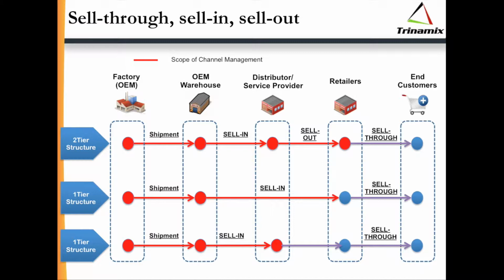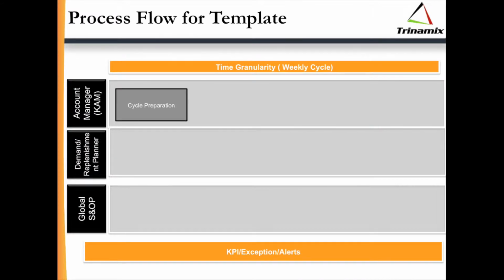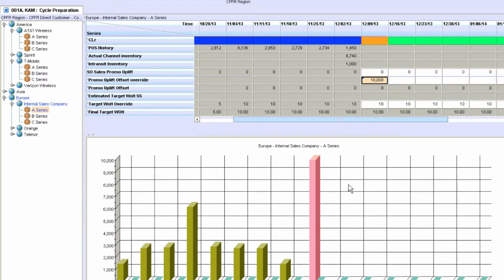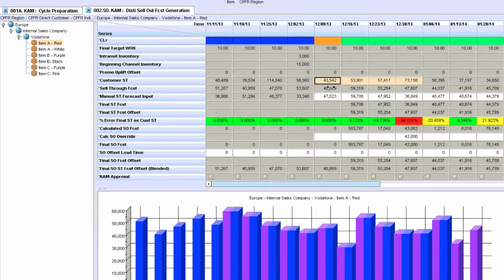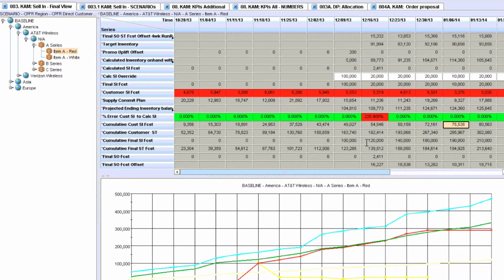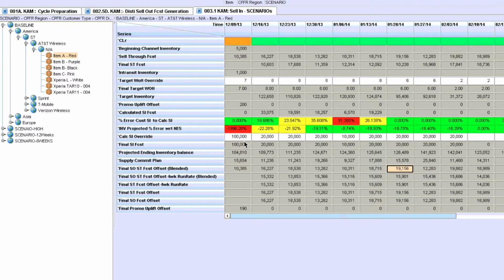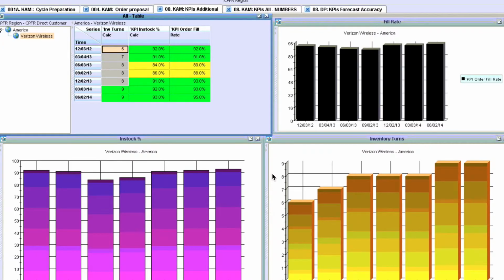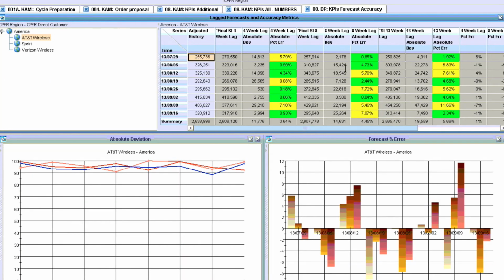CPFR Demo1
This video is about CPFR Demo1